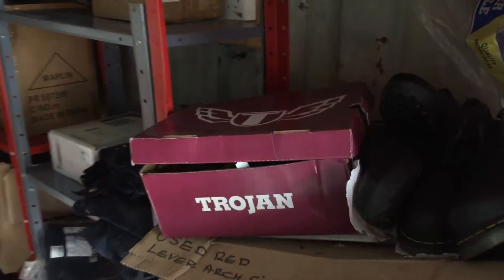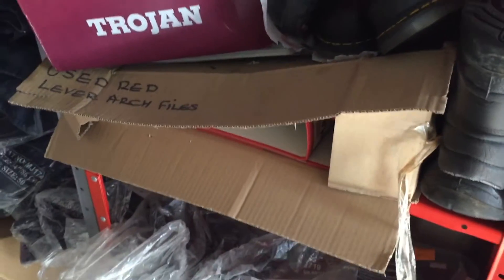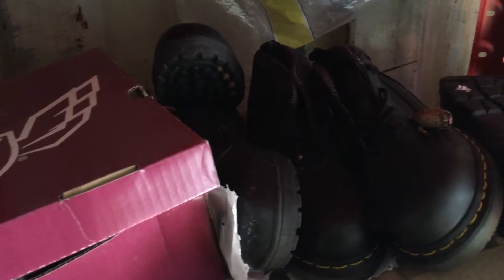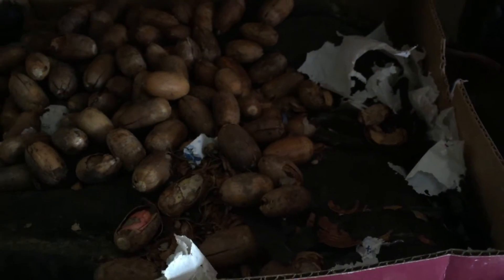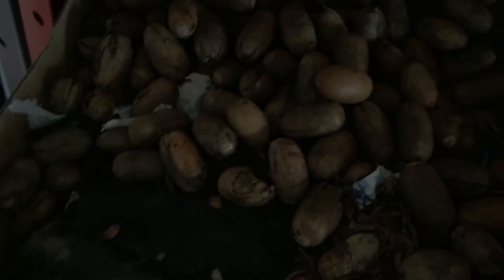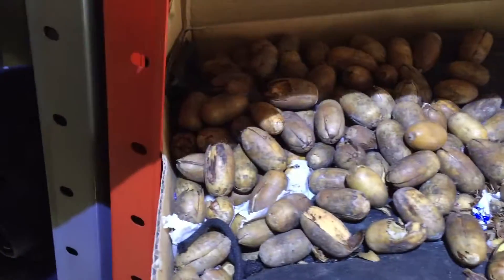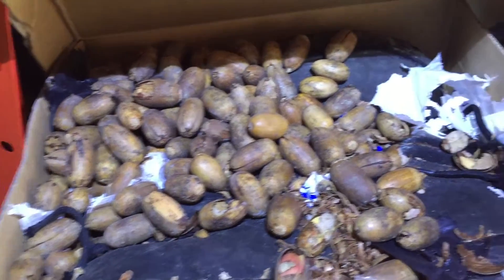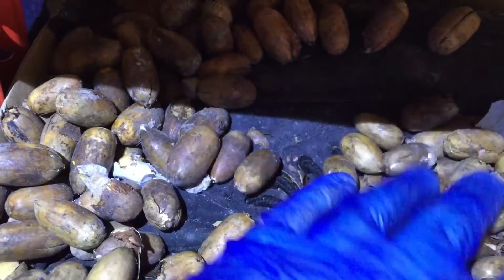Mouse Hotel Basingstoke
Fantastic mouse hotel we found in a shoe box inside a shipping container